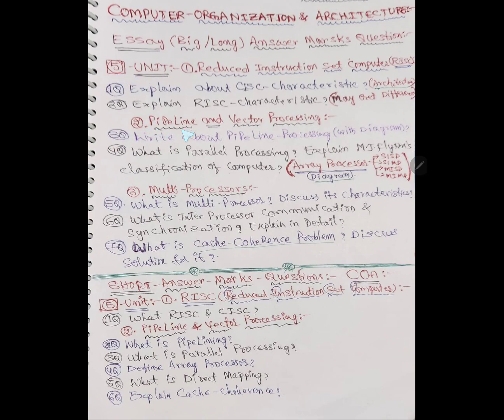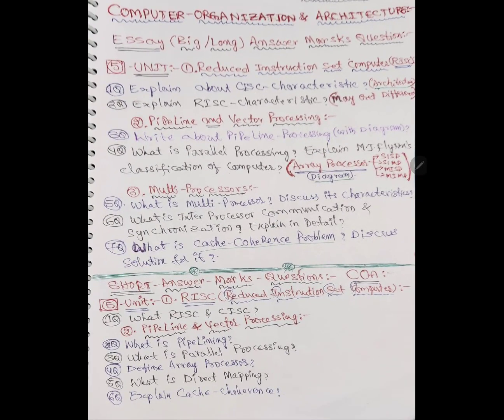COA 5-UNIT Important Big & Short Questions Answers /COA5UnitImportantBigAndShortQuestion/PrasadSir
In This Video *Î*😇 Covered *"Computer Organization and Architecture's(COA) 5th-UNIT, 3-ChapTer's:-*
*1). Reduced Instruction Set Computer(RISC) & Complex Instruction Set Computer(CISC)*
*2). PipeLine and Vector Processing &*
*3). Multi Processors:-*
ESSAY / BIG / LONG and SHORT IMPORTANT QUESTIONS., for Knowing Details of These Watch This Video *with EarPhoneS & Write in Rough Note Pass the Video Draw the DIAGRAMs 2 or 3 Times Roughly, if You have anydoubts FEEL FREE TO CALL ME:- 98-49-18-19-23.*

*"COMPUTER ORAGANIZATION AND ARCHITECTURE(COA) Subject ALL VIDEOs Play List:-*